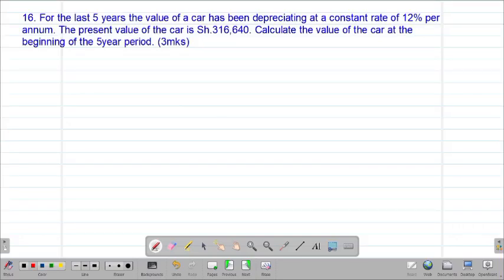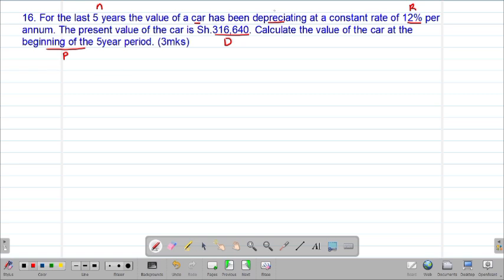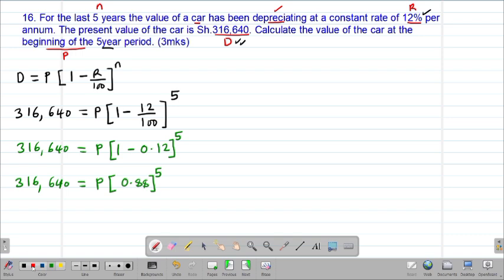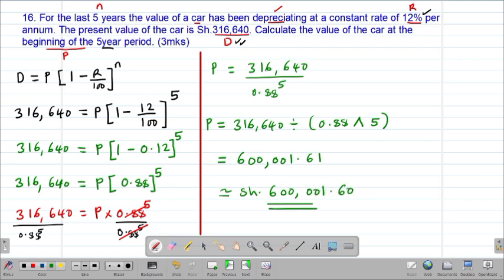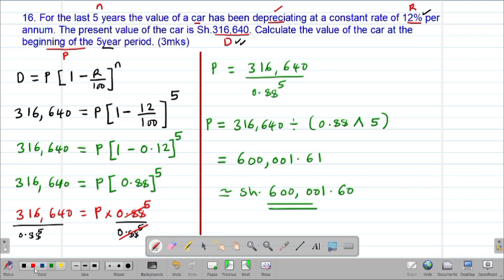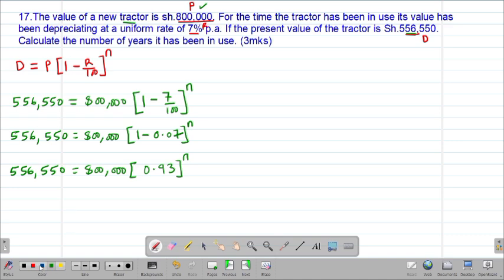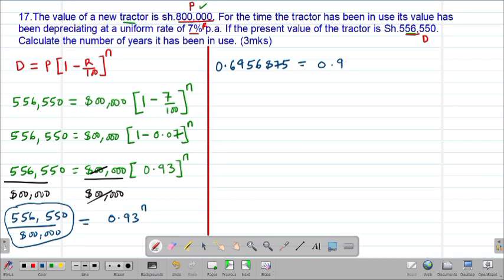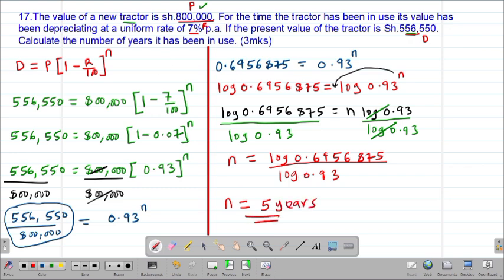MATH: FORM3: COMMERCIAL ARITHMETIC (II): LESSON 7 (DEPRECIATION)